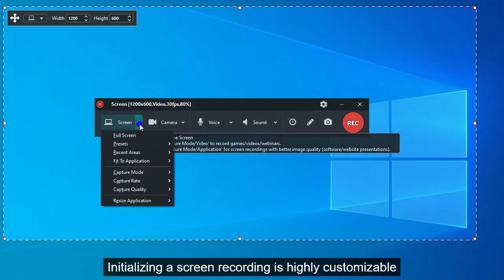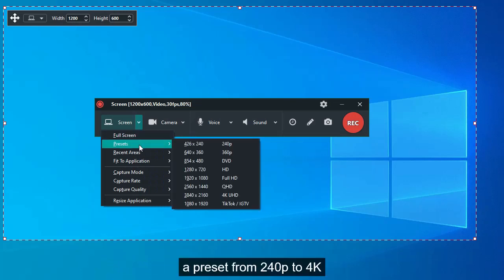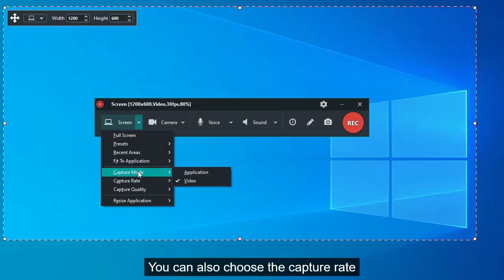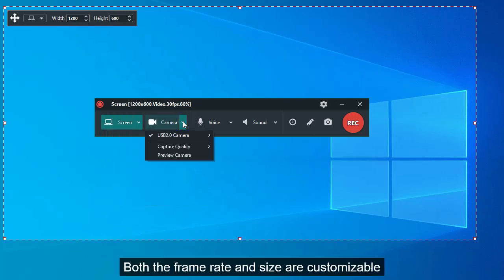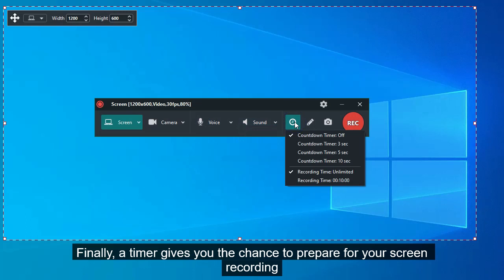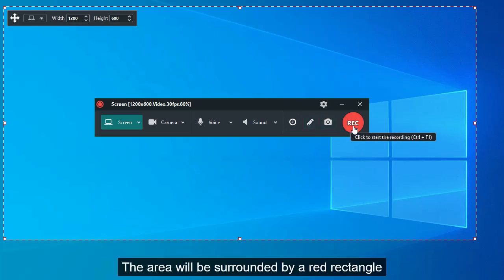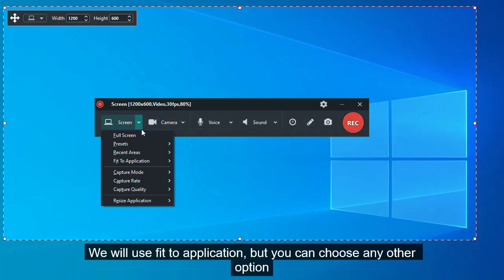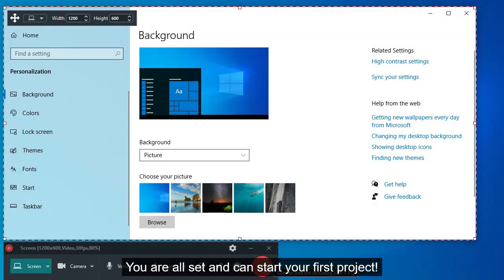ScreenToVideo: Setting Recorder Properties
The recording window has an intuitive design with many options grouped in dropdowns. Set the parameters of the video and start your first project.

ScreenToVideo is a powerful screen recorder and video editor. It comes with many customizable components and a built-in hardware-accelerated video encoder.